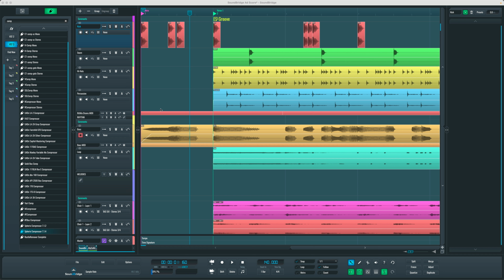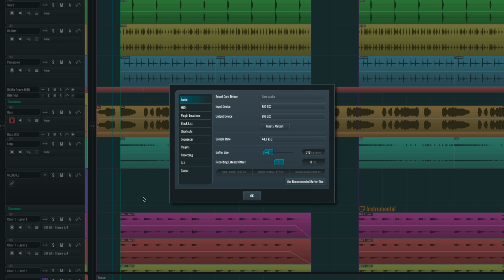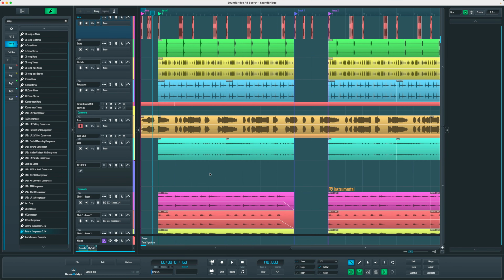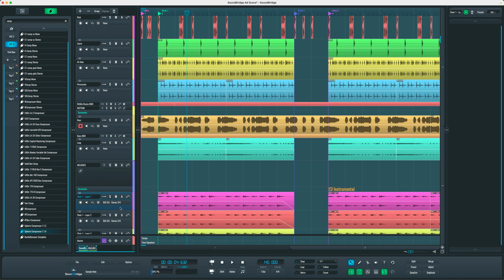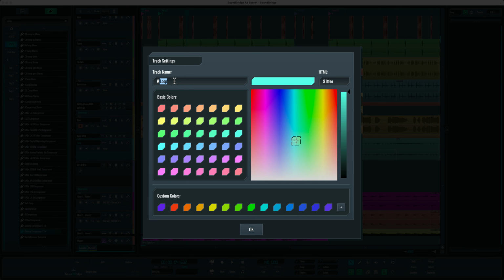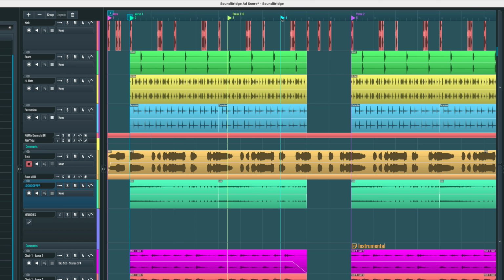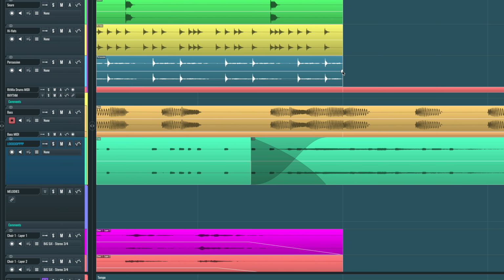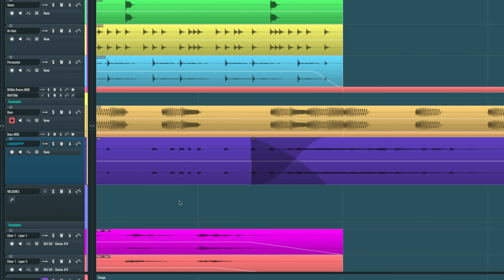SoundBridge Color System Explained | Skins, Tracks & Markers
This is all about selecting colors in the SoundBridge DAW - Skins, Track Colors, Marker Colors along with a few tips for using this digital audio workstation.

00:00 Intro
01:05 PLV Music
01:55 Zooming
02:25 Transport Bar
02:52 P for Preferences
03:10 Selecting GUI Skins
04:50 Few right-click options
05:24 Track & block colors (Clip Colors)
08:01 Markers
09:18 Crossfade Shapes
10:17 Fade Shapes
10:26 Custom Colors